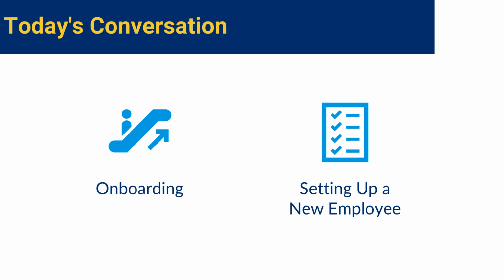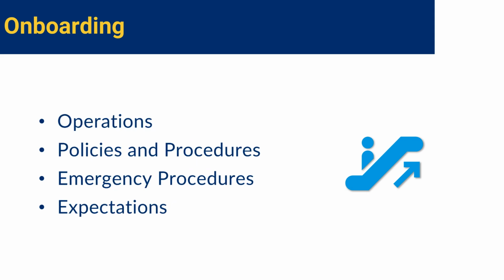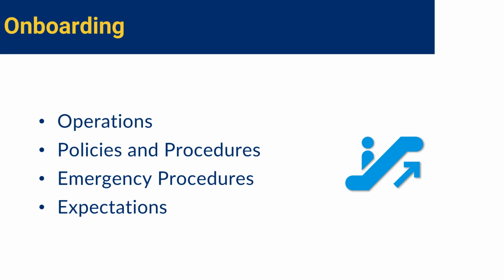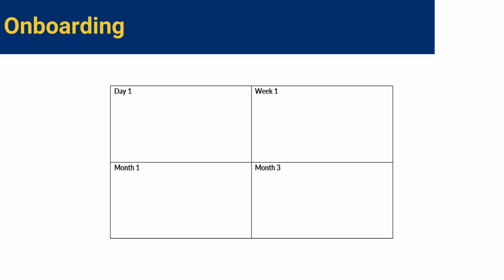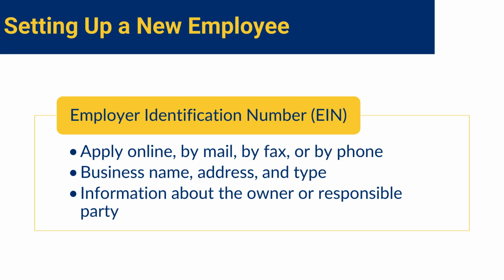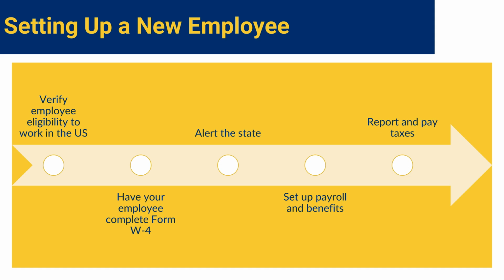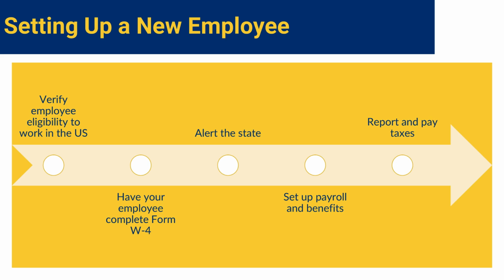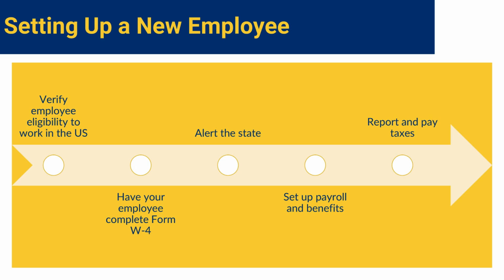Bringing on a New Employee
Learn what to consider when onboarding and setting up a new employee.